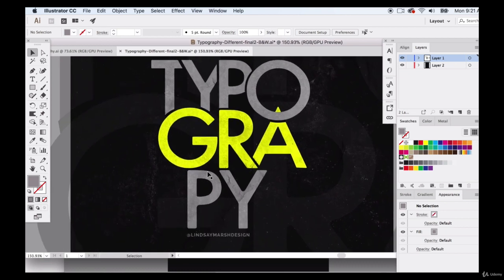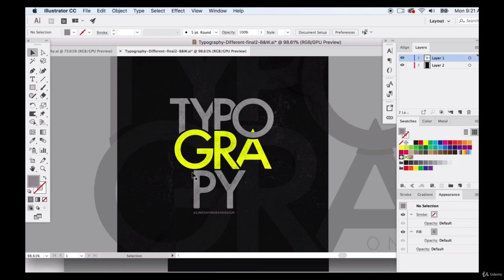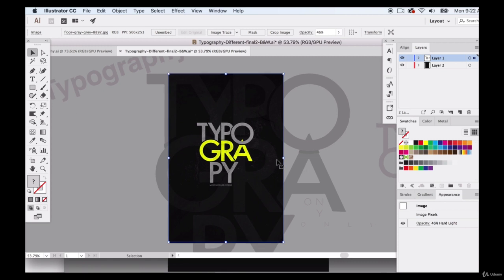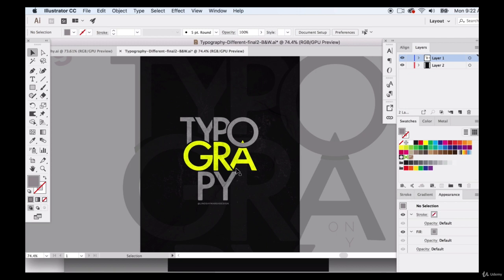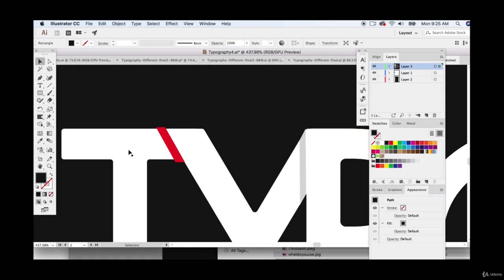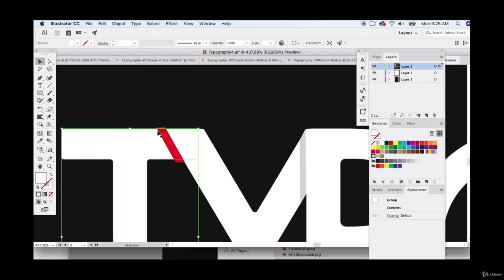7 Extra Lesson How I ended up at the final design